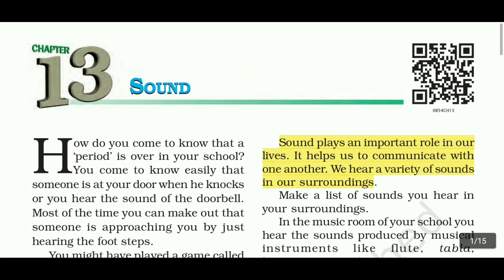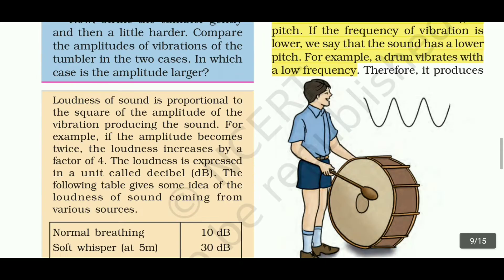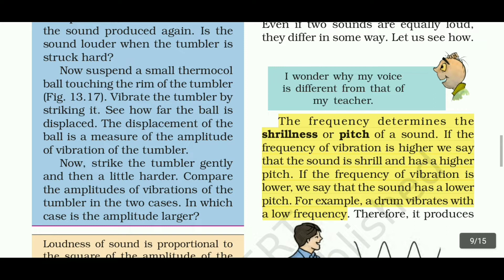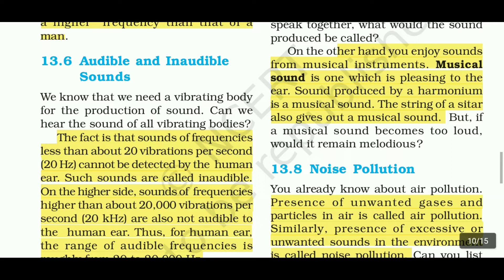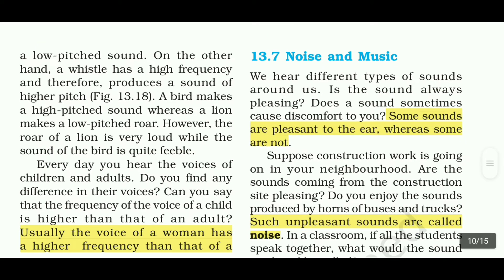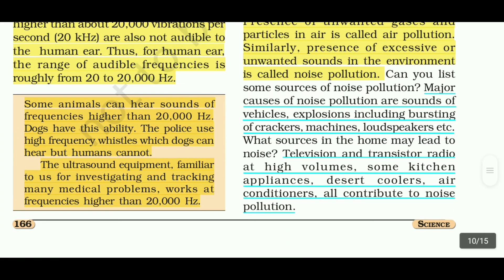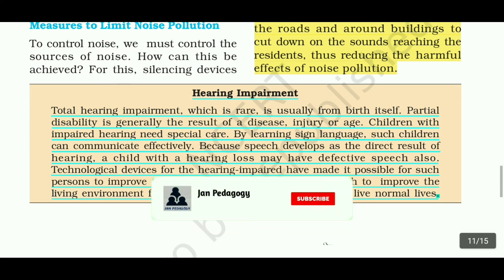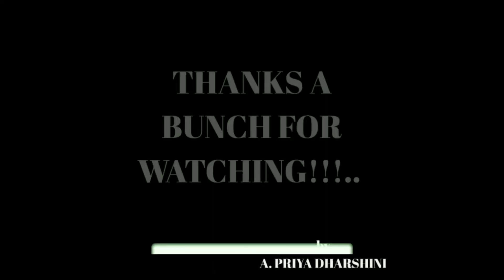NCERT - Class 8 - Science - 13. Sound - Part 2 - Tamil Explanation With Pictures